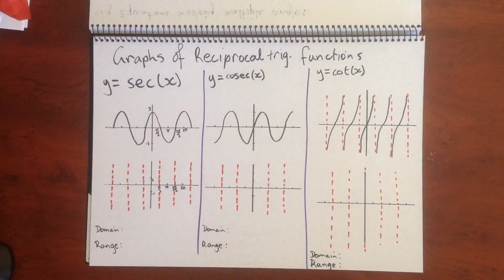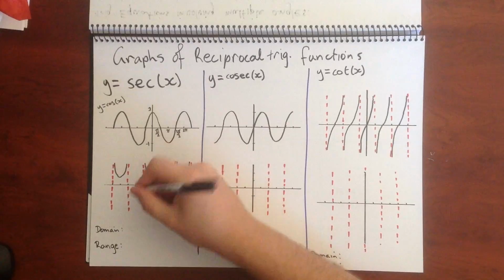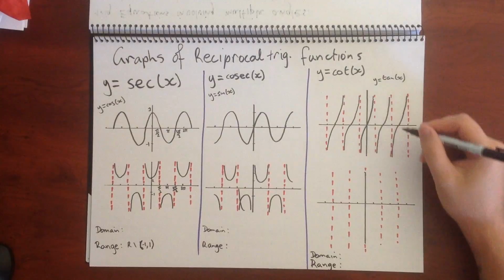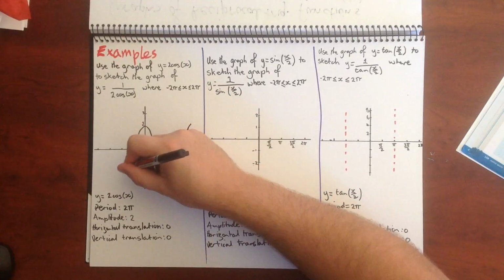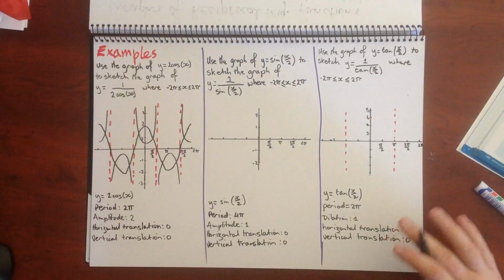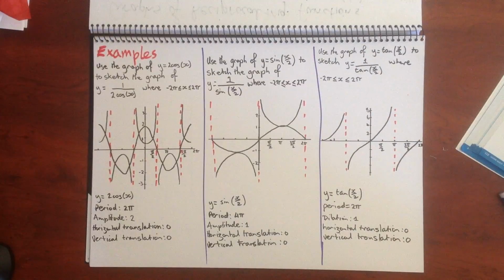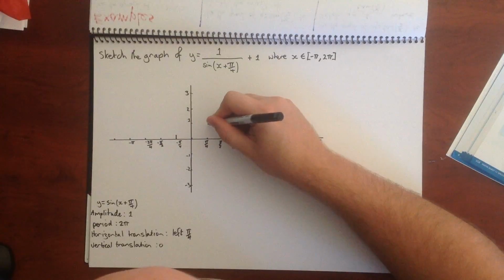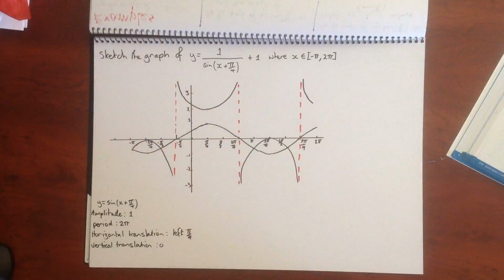Specialist Maths 2.8 Graphs of reciprocal trigonometric functions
Students are introduced to the graphs of reciprocal trigonometric functions